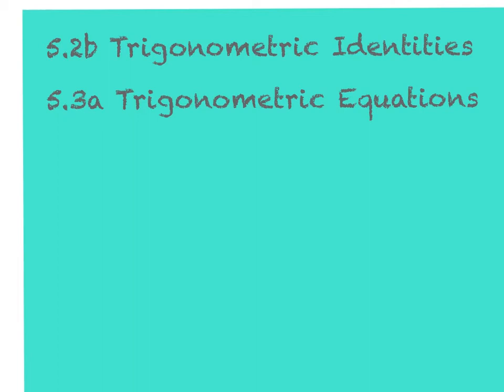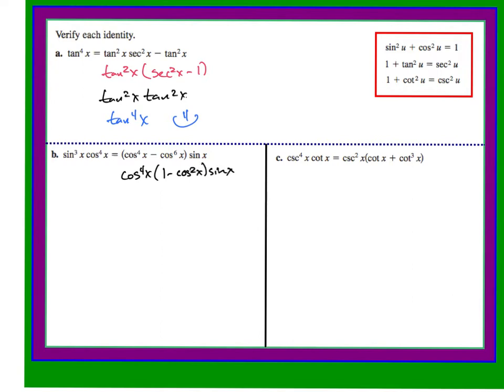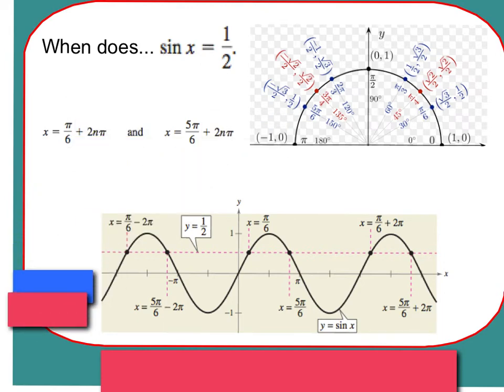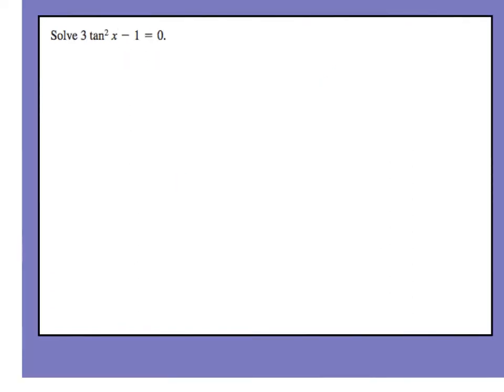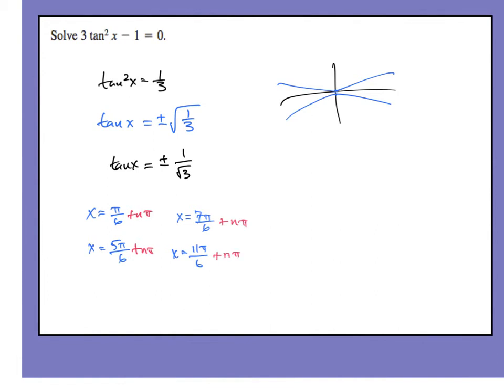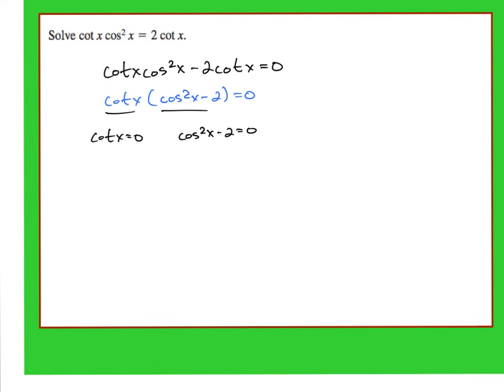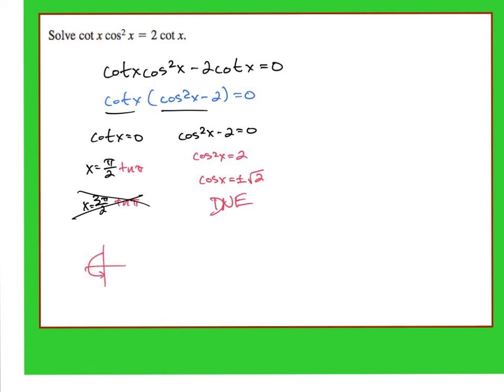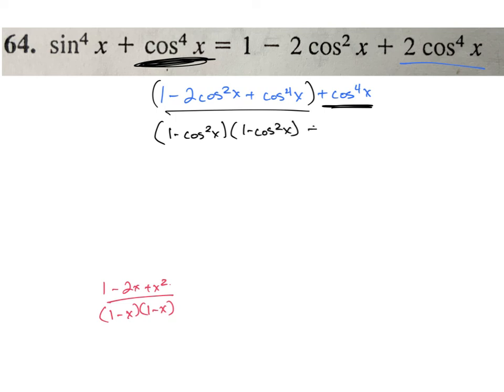5.2b, 5.3a Trig Equations